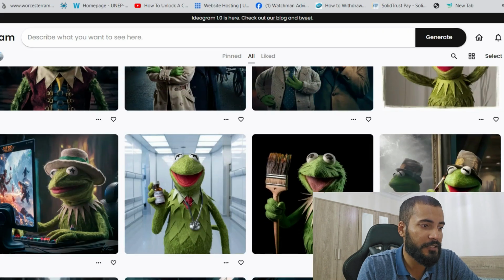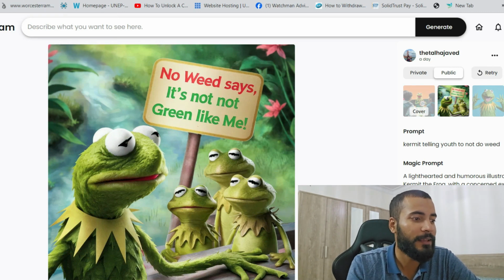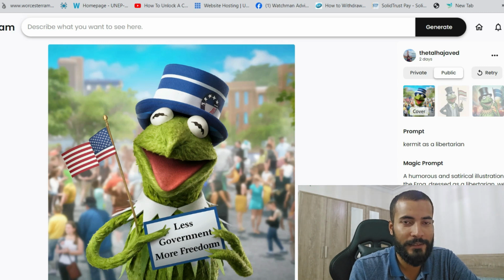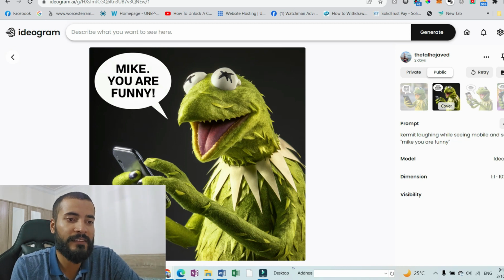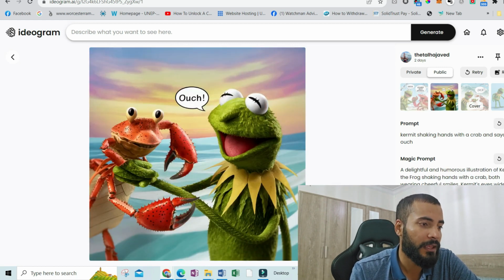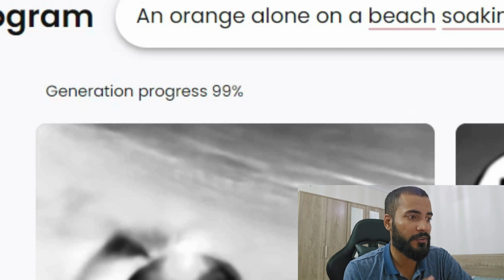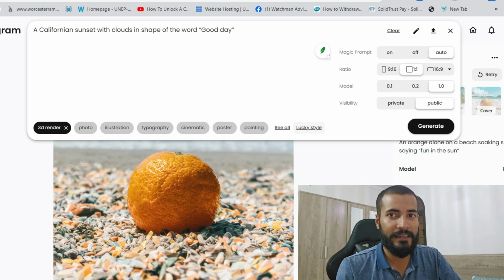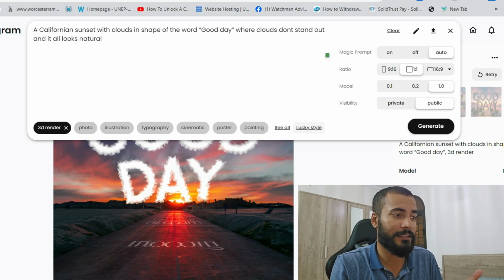Generate Text on AI Images with Ideogram - Goodbye MidJourney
Ever felt stuck with Midjourney's text generation on your AI images? 🤔 Well, it's time to shake things up! In this video I wanted to show you the power of Ideogram - the game-changer in AI-driven art. 🎨✨

Forget the old struggle of fitting your creative ideas into the box - Ideogram is here to break the mold with its user-friendly, innovative approach to embedding text into AI images. 🚀

But this isn't just about the how-to's; it's about inspiring you to bring your art to life in ways you never thought possible. Whether you're an artist looking to blend words and visuals, a designer eager to spice up your projects, or simply a curious soul fascinated by the fusion of AI art and creativity, this video is for you.

Drop your thoughts and any questions in the comments below - I'd love to hear your experiences and ideas! 🔔💬

Dont forget to watch the other videos on my channel if you are interested in AI art and news.